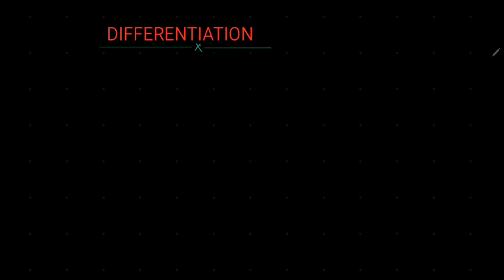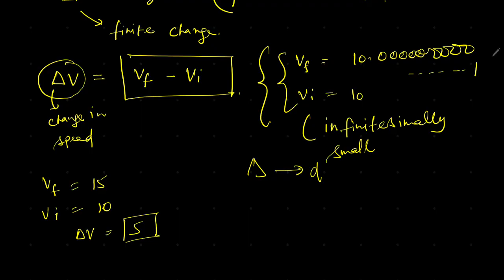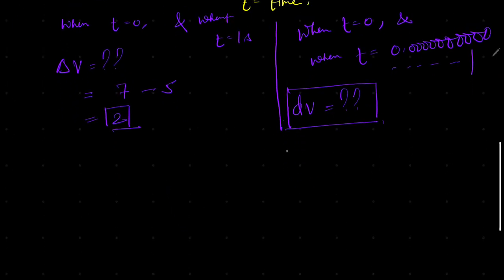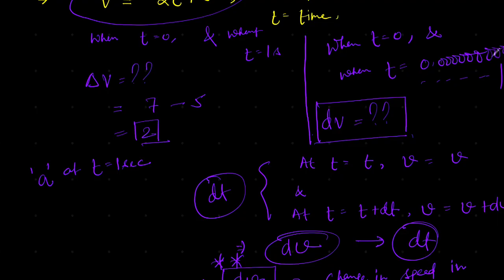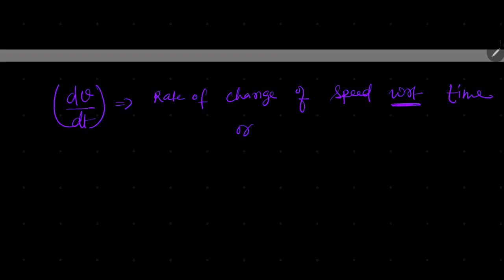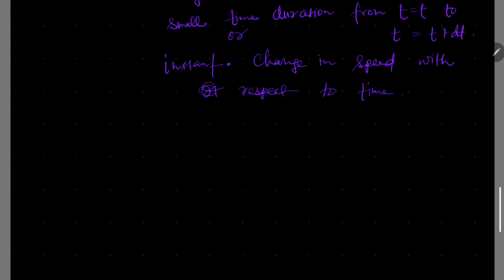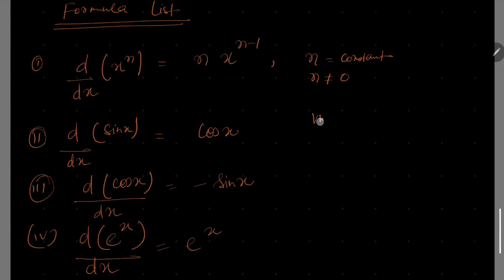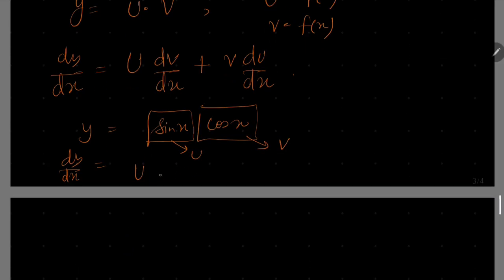Basic Maths part 3a